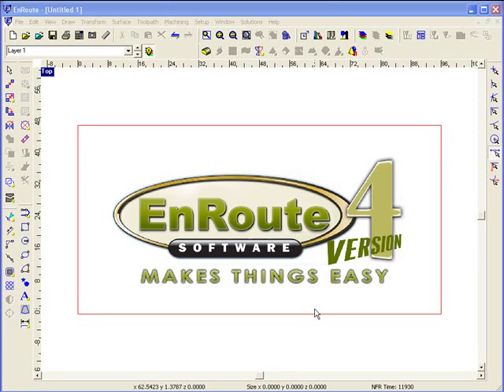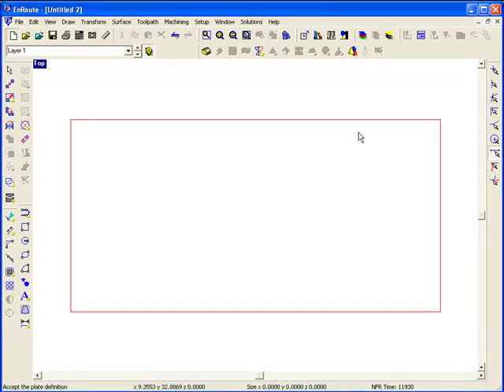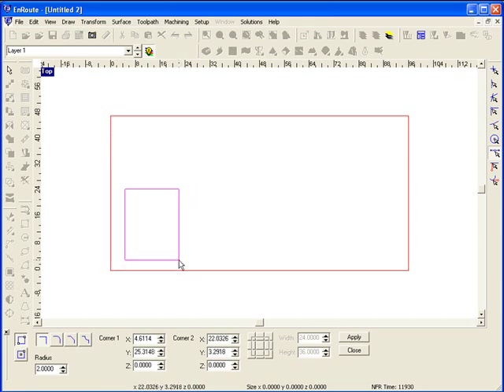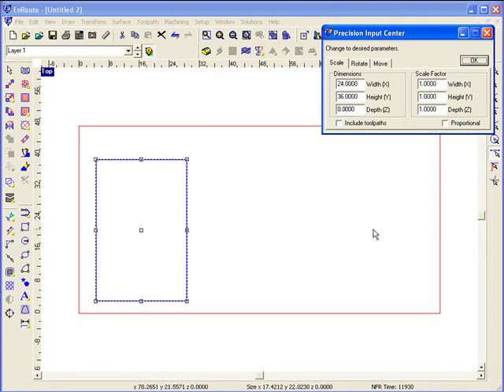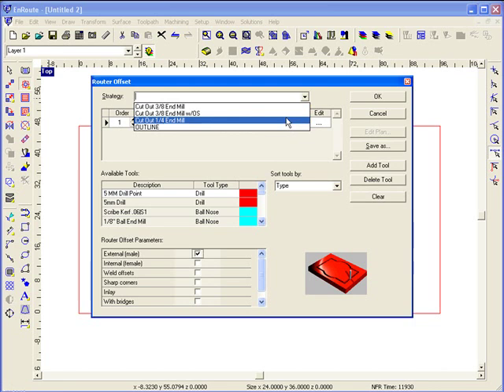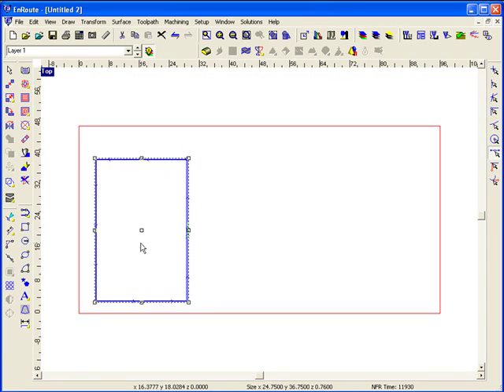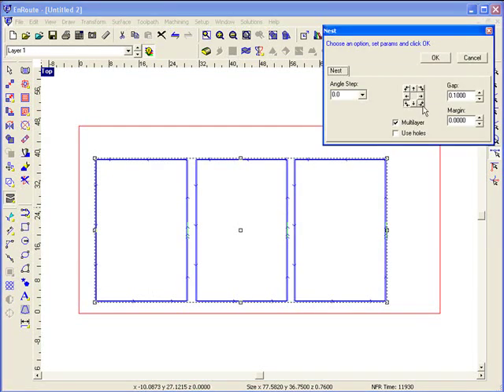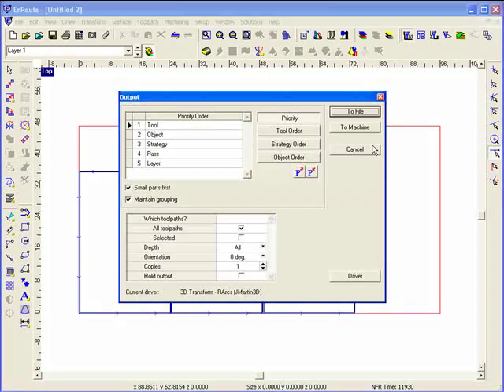Why EnRoute Software is Easy - Simple Design to Output.flv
EnRoute Software overview shows how easy it is to design, toolpath and output parts to your CNC machine. Learn about Enroute Software.